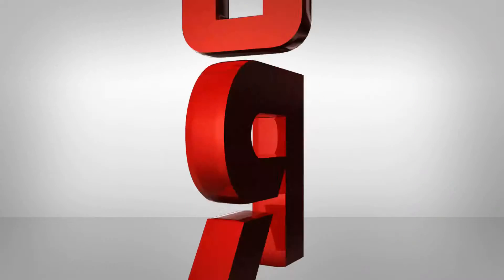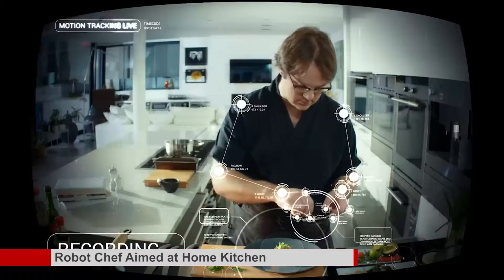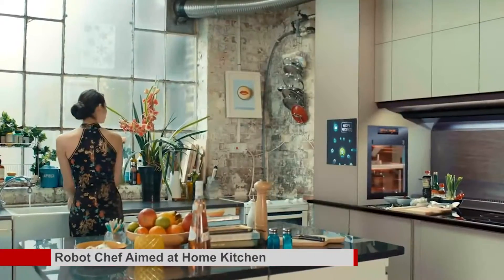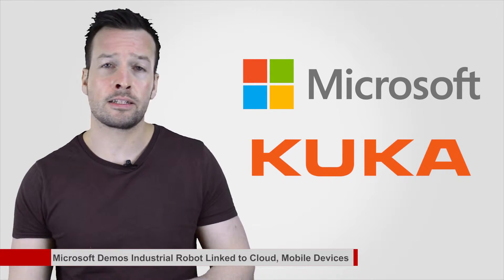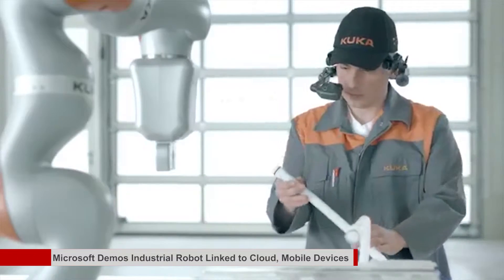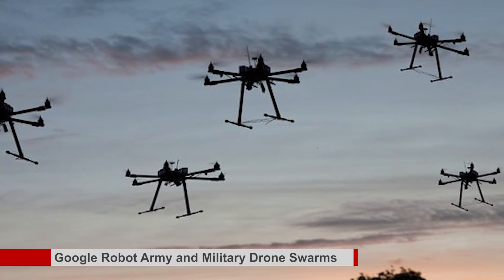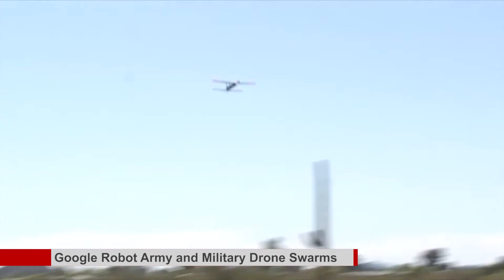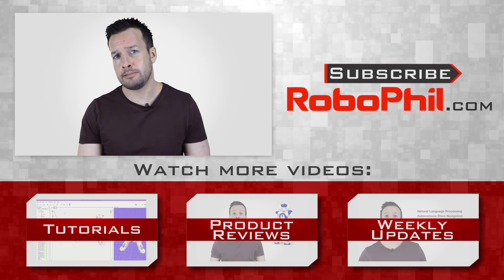Kuka Robotics Industrial Robot Arm | Google Military Drone | Robot Chef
Robot Weekly update number 18

Robot chef’ aimed at home kitchen
A London-based company has launched a prototype “robo-chef” for the home. Moley Robotics is demonstrating its concept at this year’s Hannover Messe – a big trade fair for industrial technology held annually in Germany. The cooking machine learns by capturing the movements of a human in the action of preparing a meal. These movements are then turned into commands that drive a sophisticated pair of robot hands. Tim Anderson, the 2011 BBC Masterchef champion, is training the robo-chef. At the Hannover Messe, he has got the machine making a crab bisque. “It’s the ultimate sous-chef,” Mr Anderson told BBC News. “You tell it to do something – whether it’s a bit of prep or completing a whole dish from start to finish – and it will do it. And it will do it the same every single time. “The product is still two years away from market. Moley wants to make the unit slightly more compact, and give it a built-in refrigerator and dishwasher. The robot could then do everything from assembling and chopping all the ingredients, doing the cooking on the hob or in the oven, and finishing up by cleaning the dirty pans.  The goal is to produce a consumer version costing £10,000. It is likely find a ready market in the urban apartment where space is at a premium. The vision is to support the product with thousands of app-like recipes. The motion capture capability would also allow owners also to share their special recipes online. A key innovation is the hands. Produced by the Shadow Robot company, they use 20 motors, 24 joints and 129 sensors to mimic the movements of human hands. Shadow’s Rich Walker believes his robotic appendages will ultimately cope with some of the uncertainties of cooking, such as when beaten eggs decide to peak.